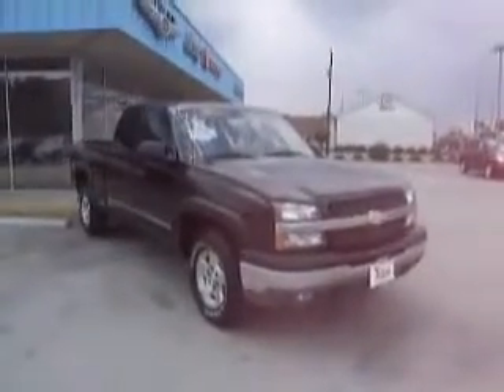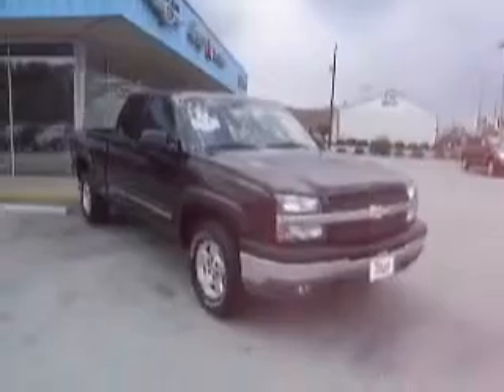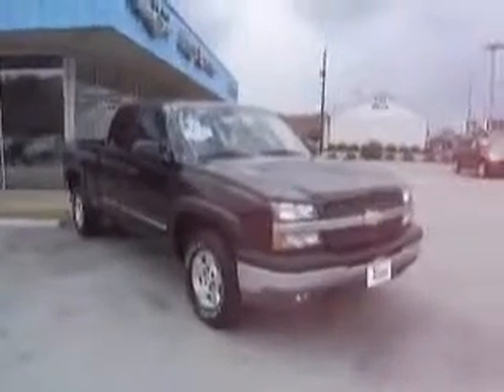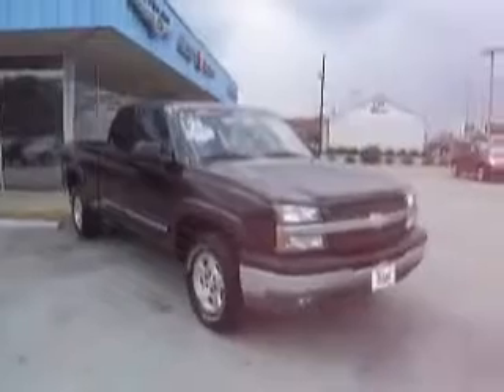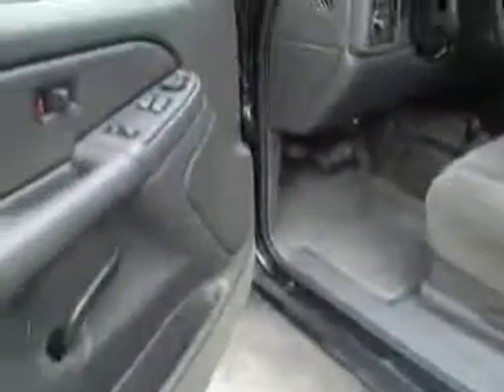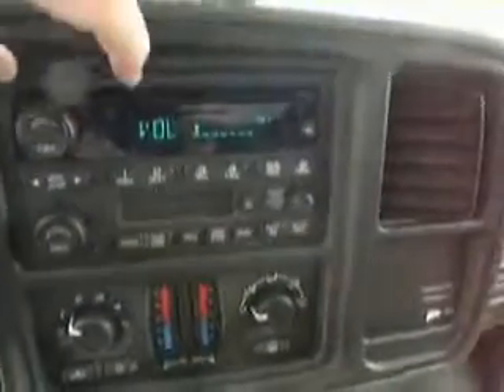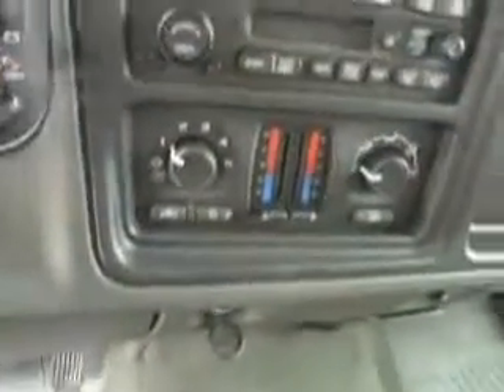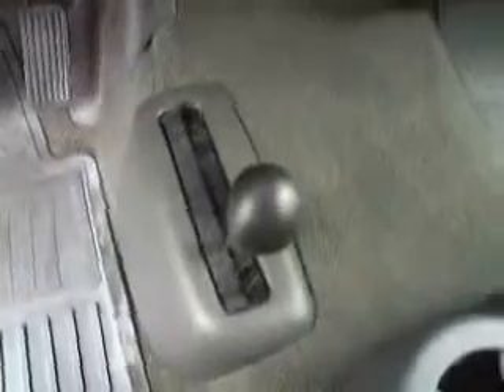2004 Chevrolet Silverado 1500 Morehead City NC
2004 Chevrolet Silverado 1500 Z71
Engine: 5.3L V8
Trans: Automatic 4-Speed
Color: Black
Mileage: 82,578